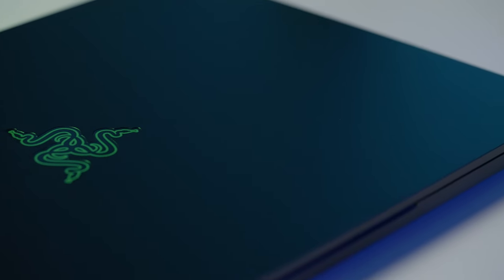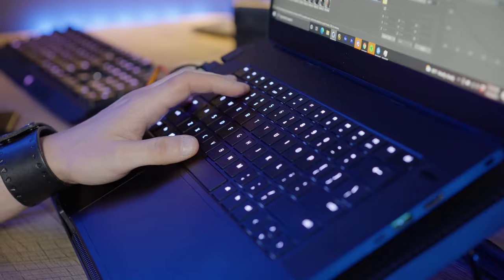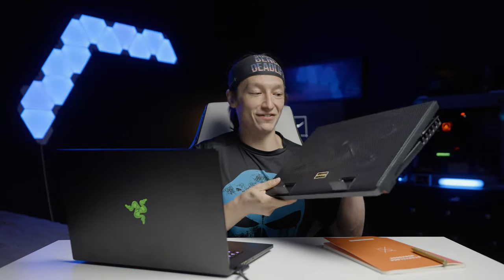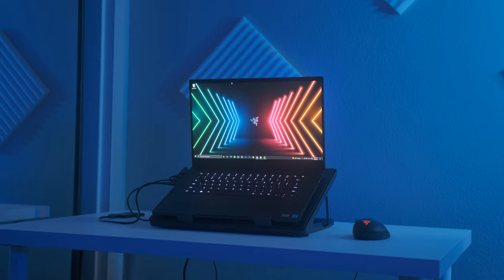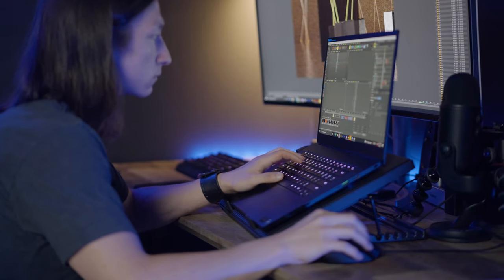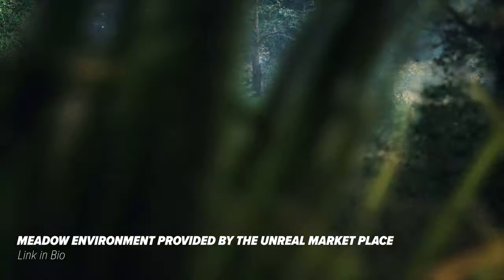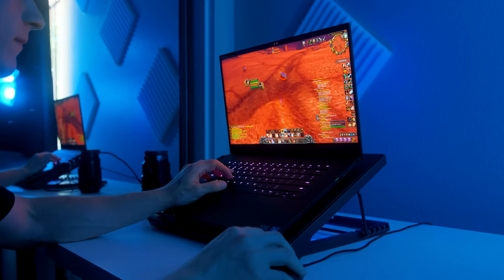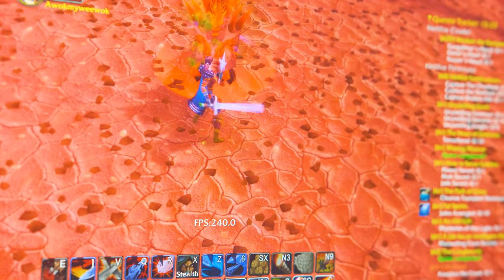Razer Blade 15 Review - My Duel Machine Workflow for 3D Animation and Motion Design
Here is my review of the Razer Blade 15 Laptop as a motion designer and 3d artist that sometimes games!